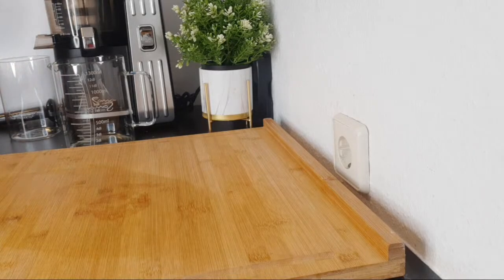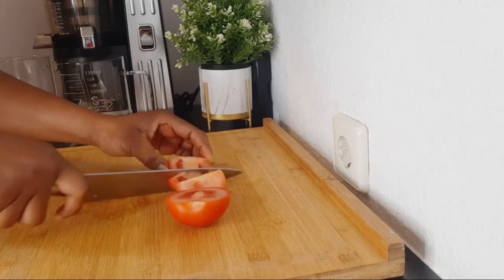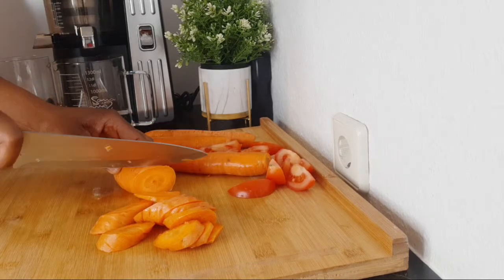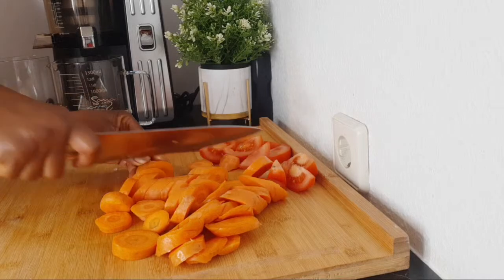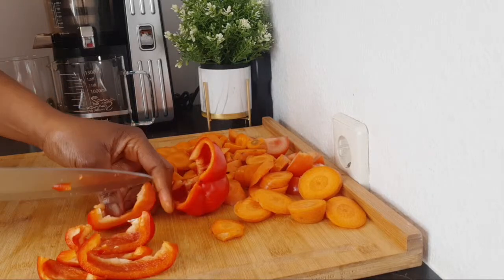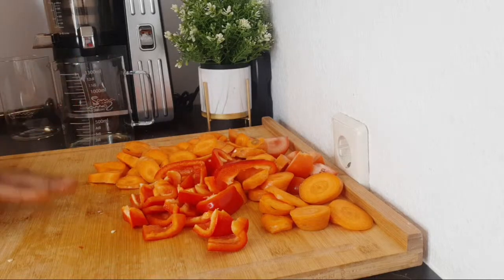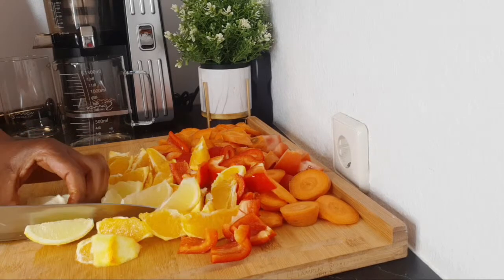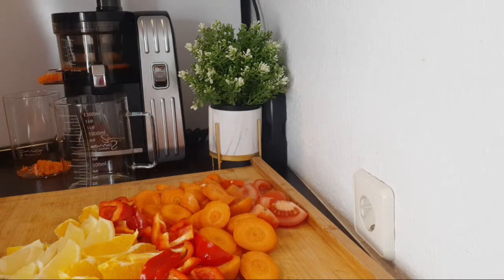Drink These Natural Vitamins For STRONGER VISION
LIGHTING
U.K link:  Ring Light ://amzn.to/2CKrLJT
Softboxes (recommended)

○ Hard drive
○ Memory card